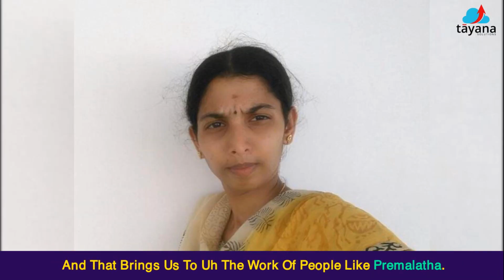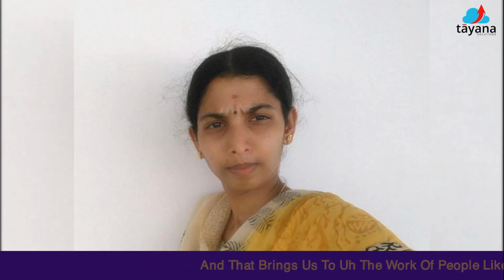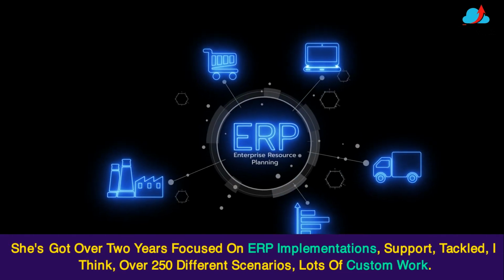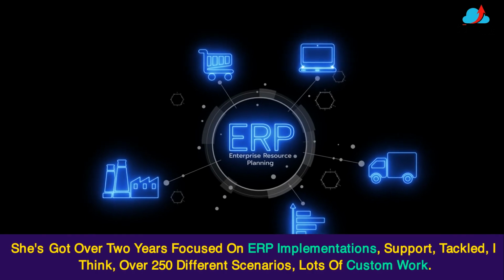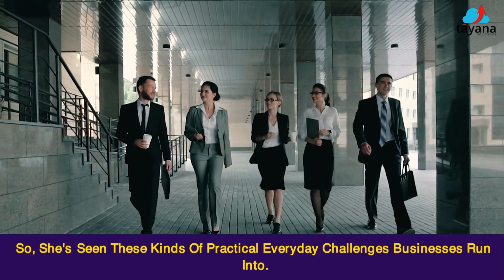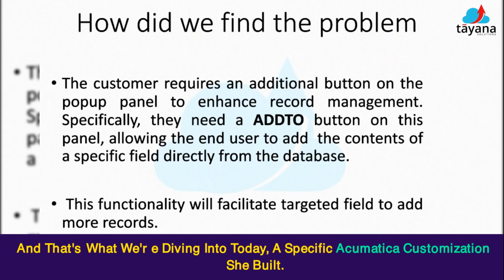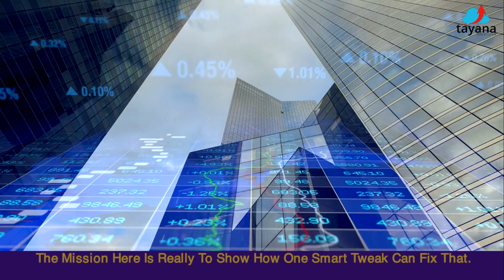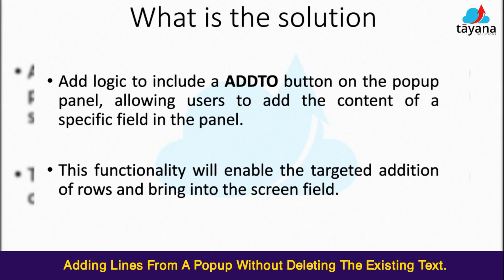How to add new lines from pop-up panel to text box field.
This video explains How to add new lines from pop-up panel to text box field in Acumatica Grid in Acumatica's Distribution Management under the Sales Order Management Feature.

Categories:
Acumatica Module: Distribution Management
Functional Area: Sales Order Management
Acumatica Framework Tools: Customization Projects
Type of Solution: Customization
Industry Focus: Distribution
Employee Name: Premalatha